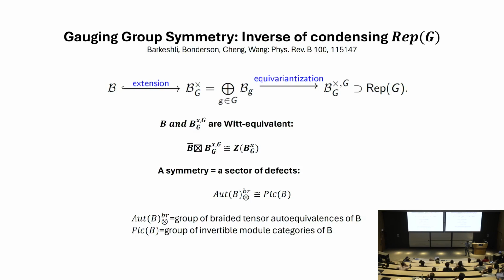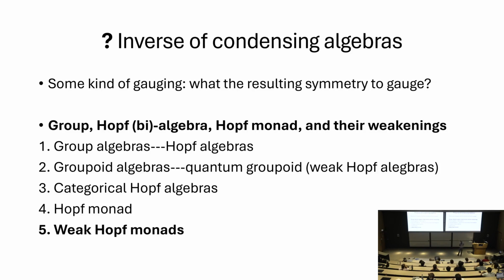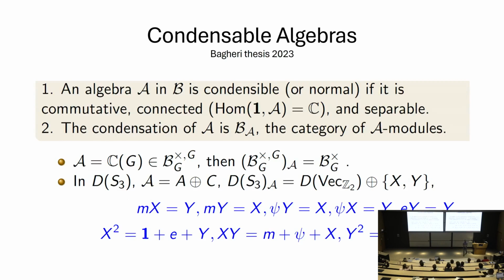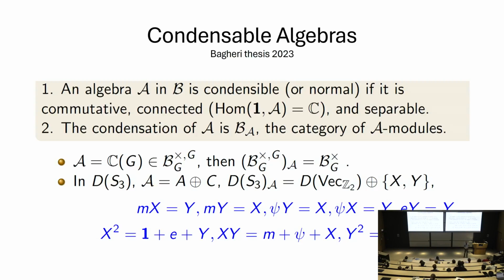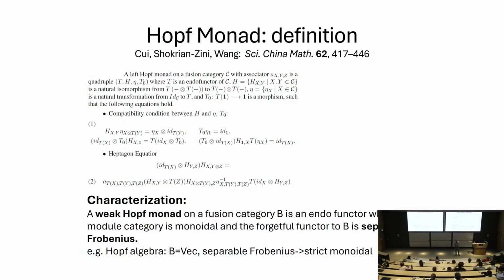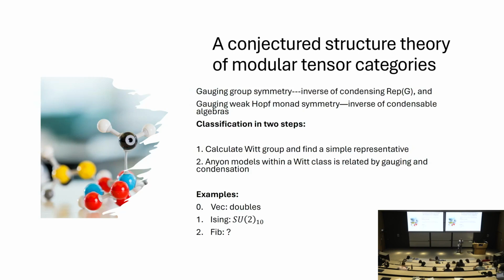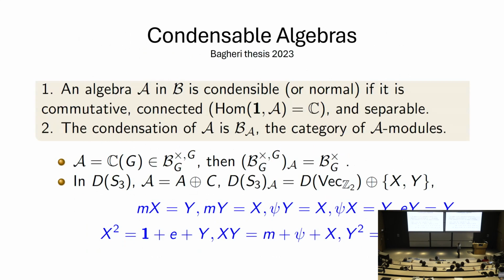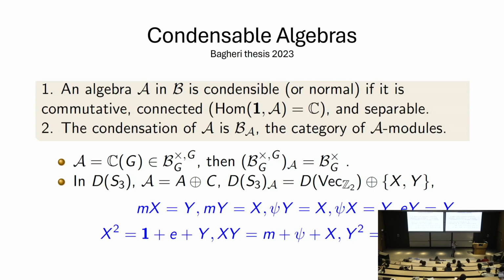Symmetries 2024 Zhenghan Wang (Station Q)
Symmetries 2024, Oxford, August 2024:
Zhenghan Wang (Station Q)
Hopf symmetries of 2D topological phases and applications